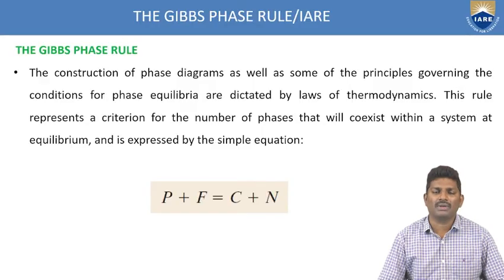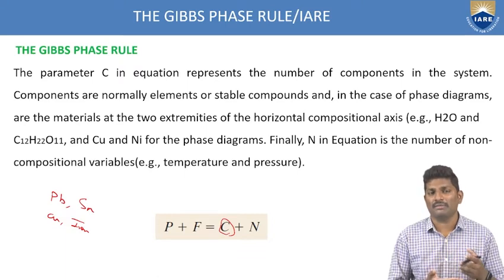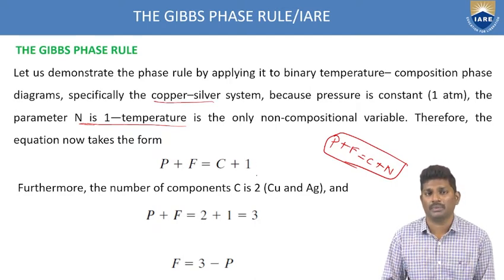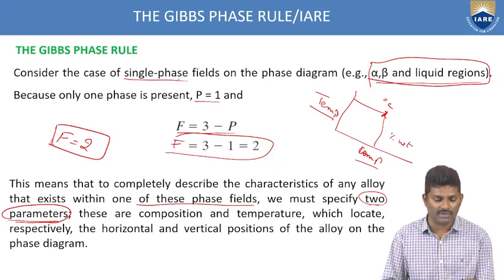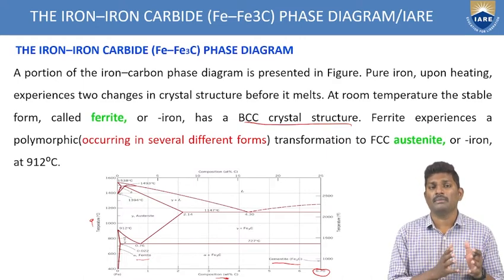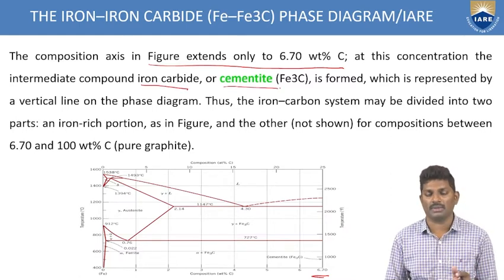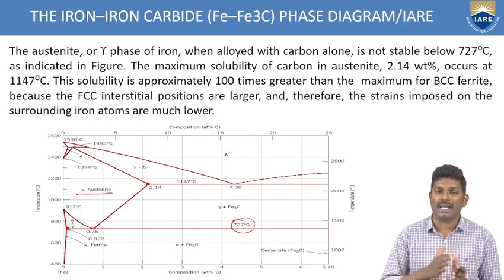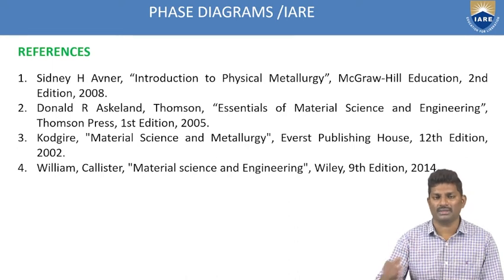The Gibbs Phase Rule by Dr. Ch Sandeep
The Gibbs Phase Rule by Dr. Ch Sandeep | Department of Mechanical Engineering | IARE

Telangana, India.